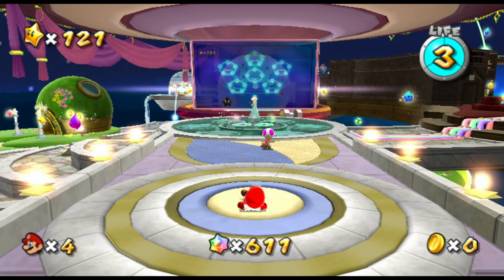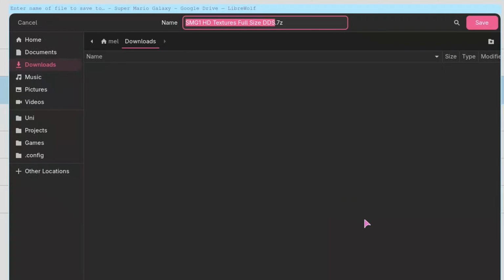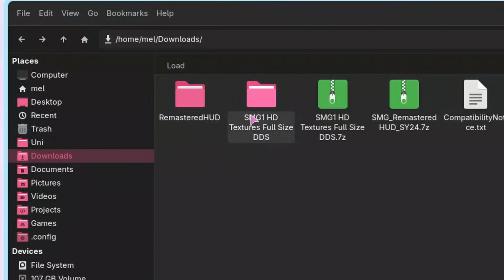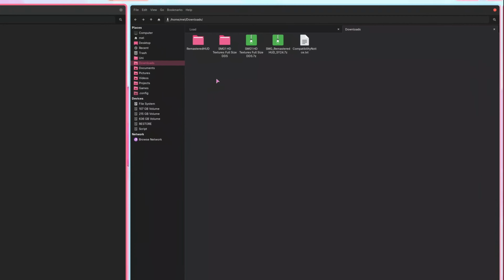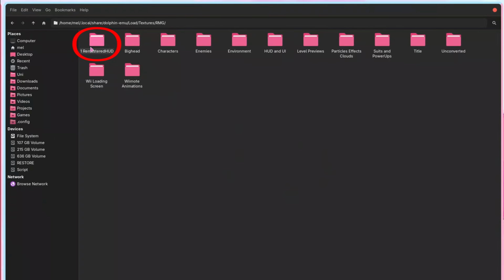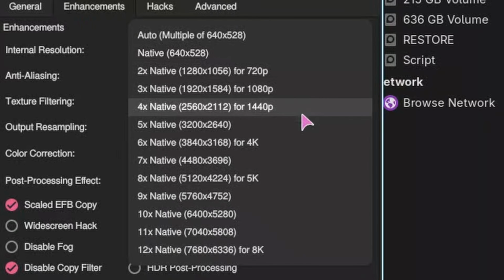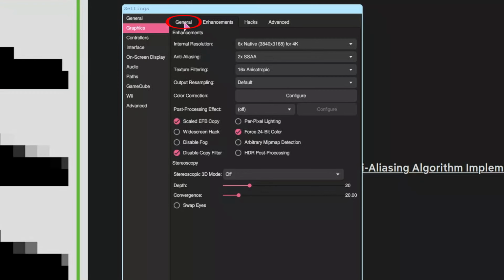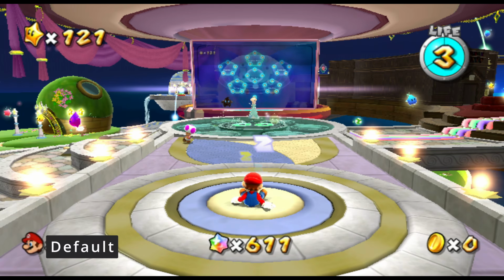How to Use HD Textures for Super Mario Galaxy (Dolphin Emulator)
This tutorial shows you how to install HD textures in Dolphin Emulator for Super Mario Galaxy! I'll also show you how tweak graphics settings in Dolphin.